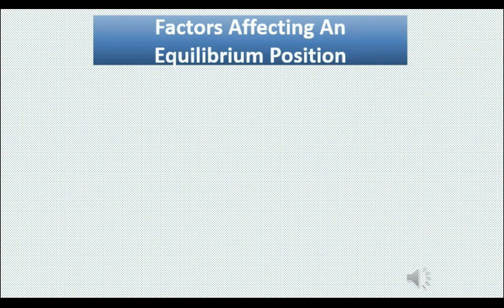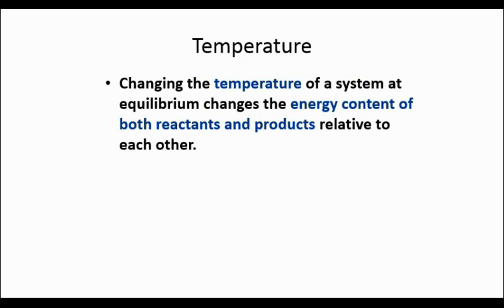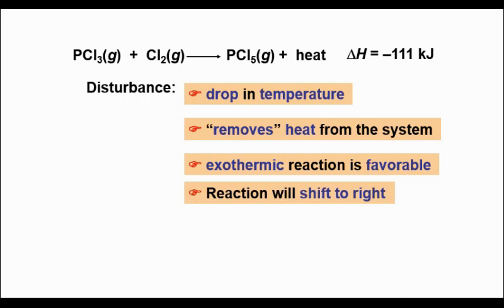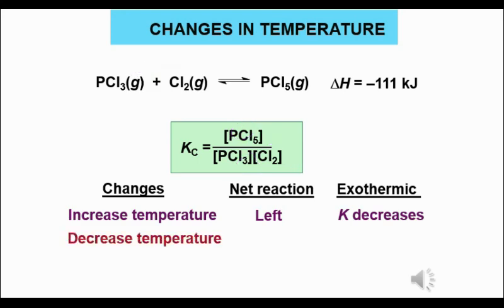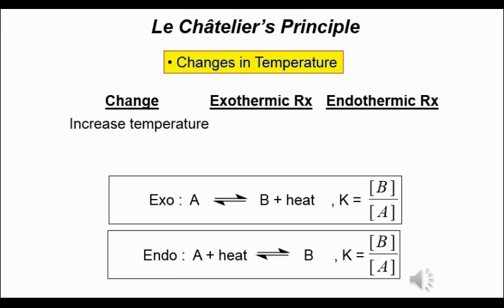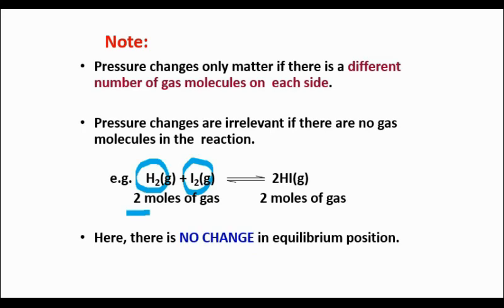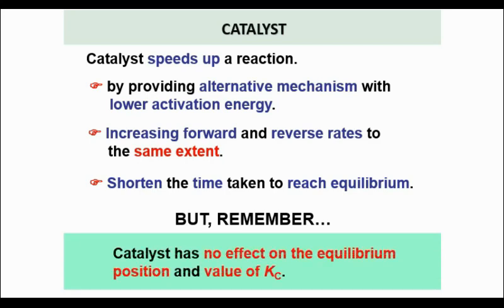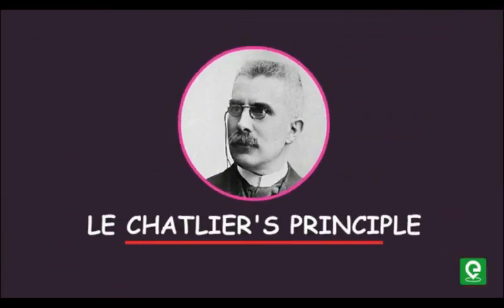6.3 LE CHATELIER'S PRINCIPLE